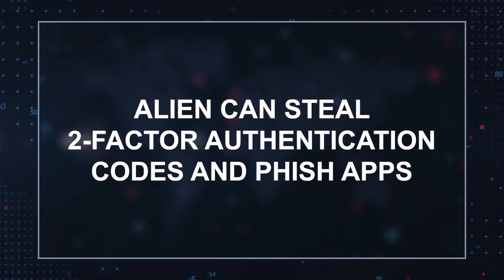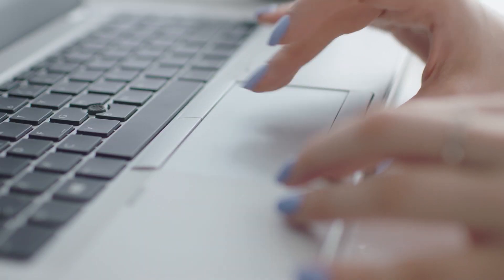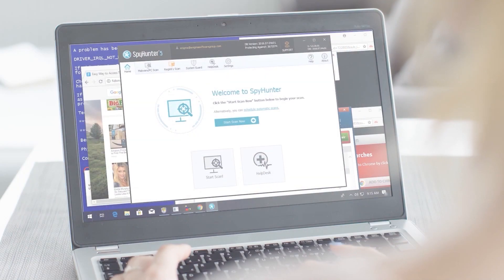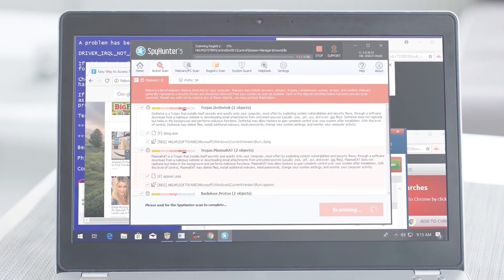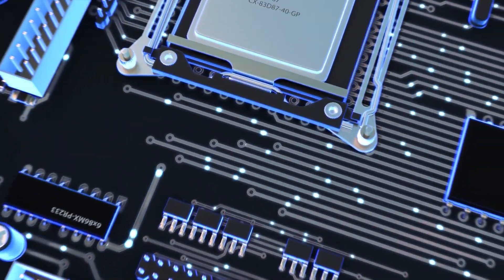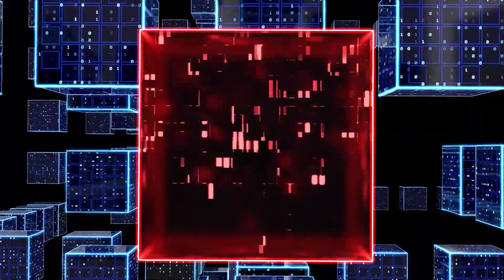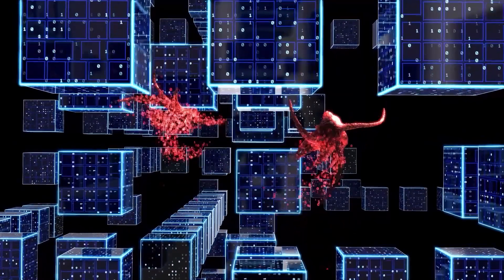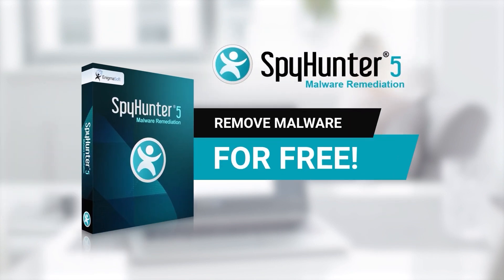TWIM Ep25 Pt3: Over 200 Alien Malware-Infected Android Apps Discovered to Steal Passwords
Android Apps are Under Alien Attack! Alien Malware Steals Passwords from Over 200 Apps - Android users should beware of AlienMalware!